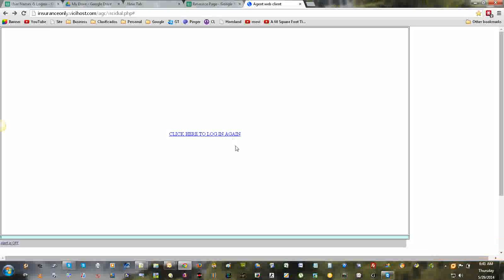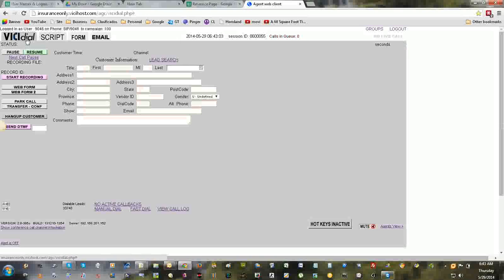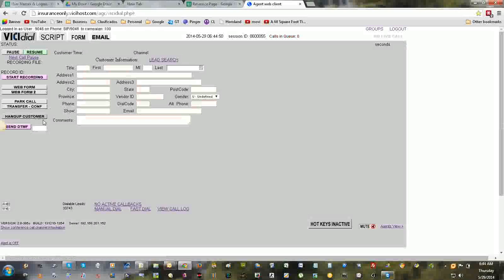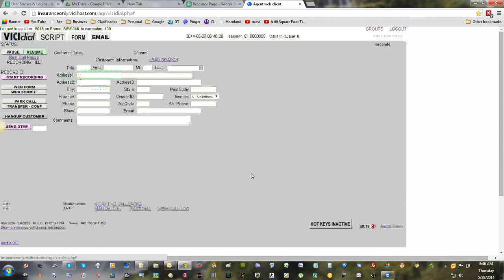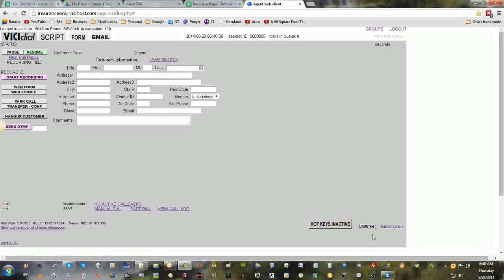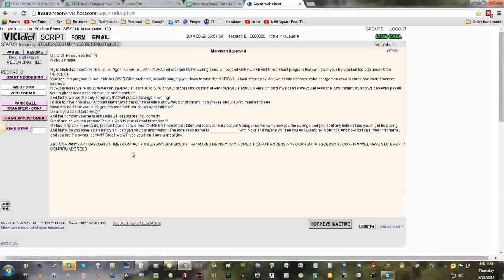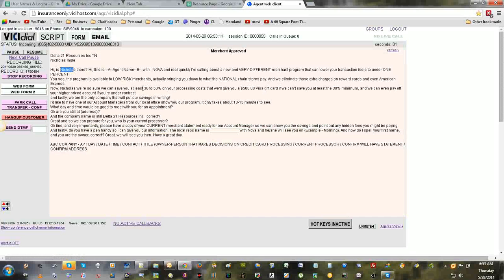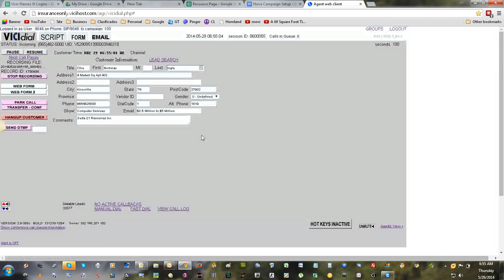Vicidial login and Navagation